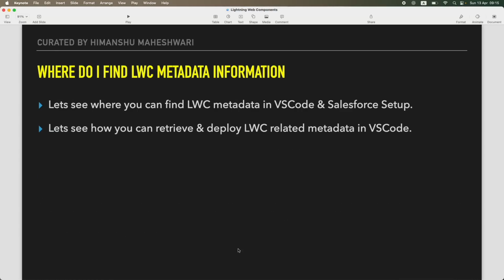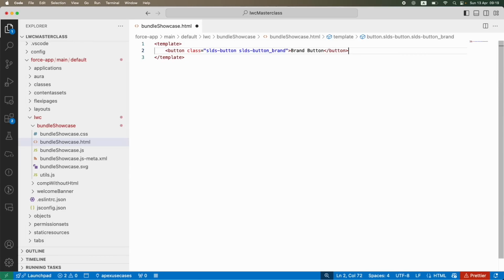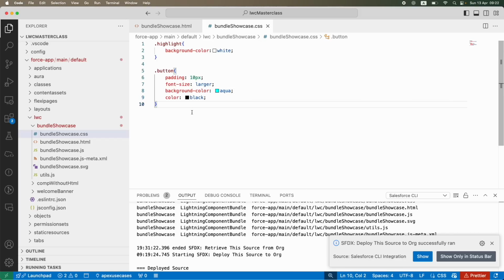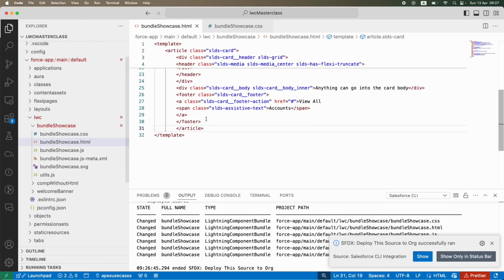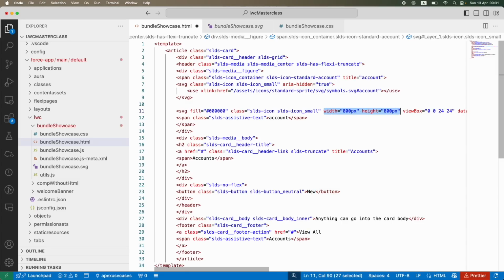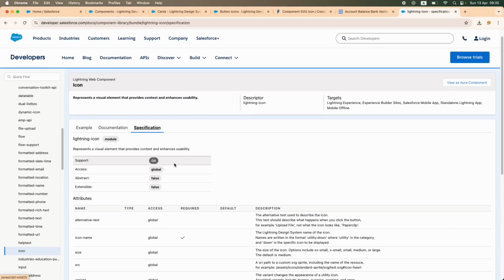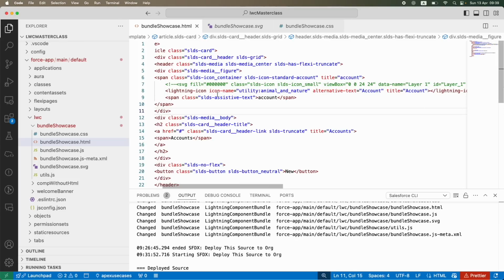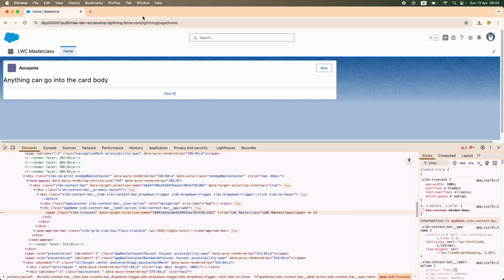Understanding CSS & SVG Files in LWC | Chapter 43 | Lightning Web Components